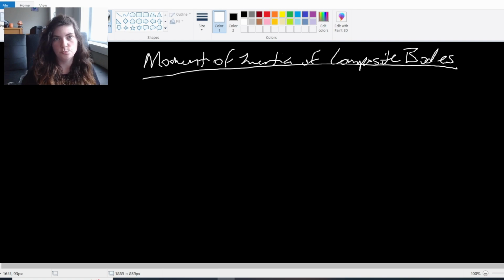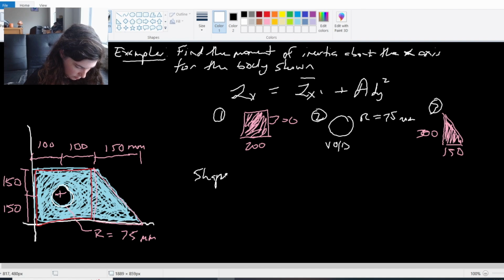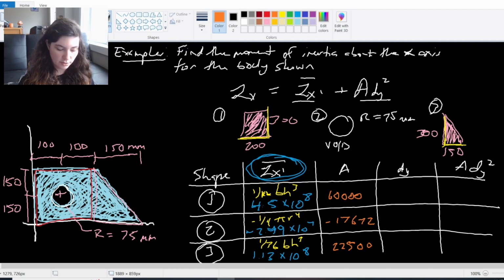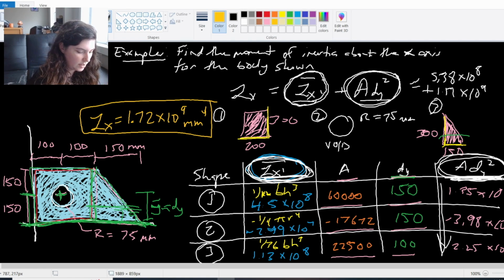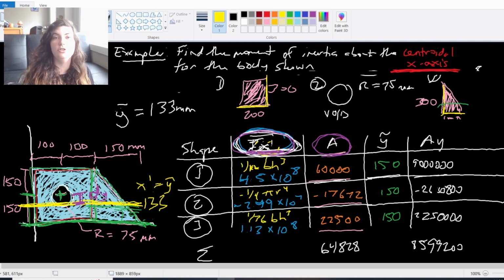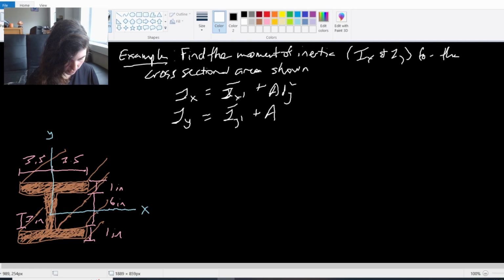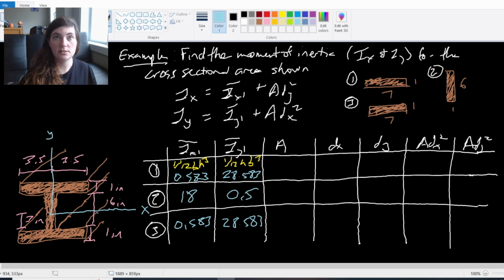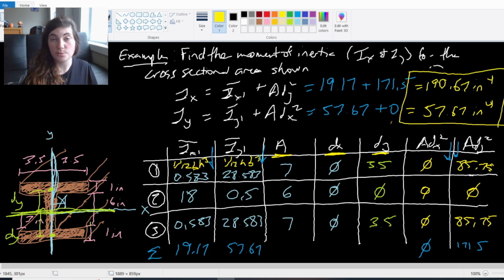Moment of Inertia for Composite Bodies - ENG 211 Statics - Lesson 38 - the FINALE!!!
This video looks at moment of inertia of composite bodies, using a summation analysis
0:01 How to set up a composite body problem
2:48 Example 1
23:05 Example 2